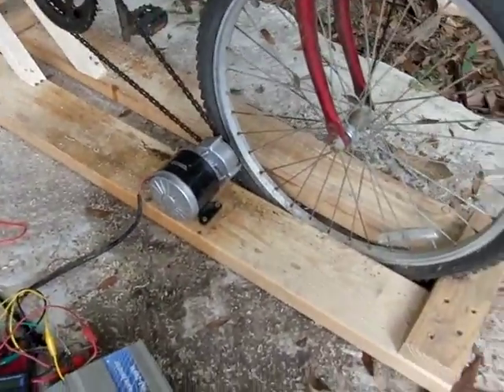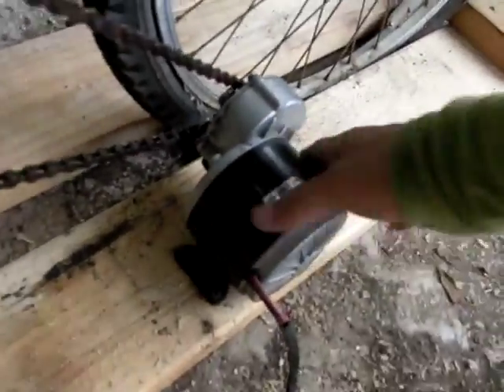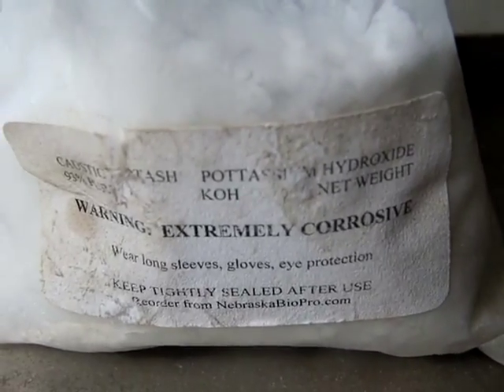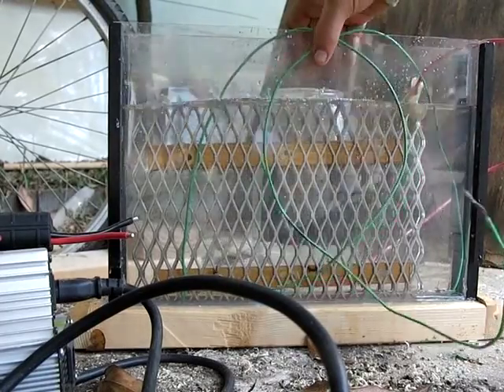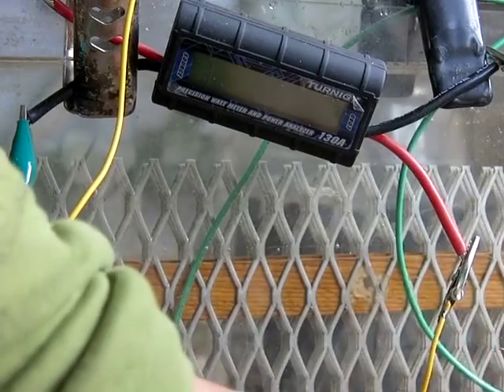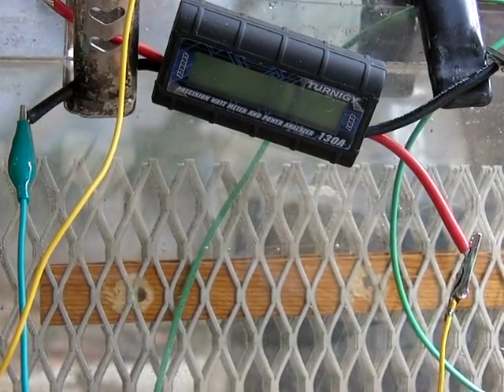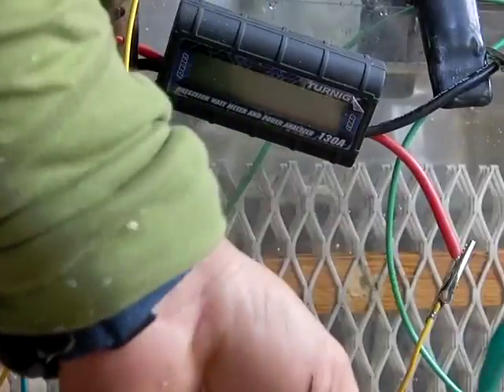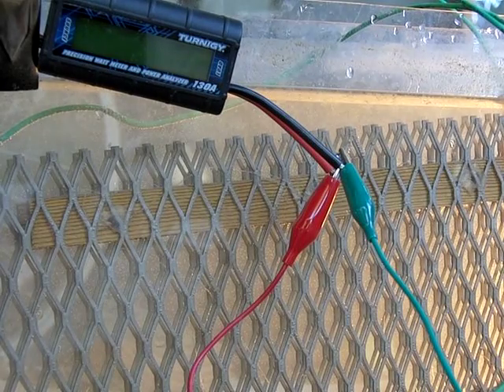DIY Hack Hydrogen Bike Generator HHO human power 255 watts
255 watts. This is HHO being generated with human power. Stretch stainless steel.